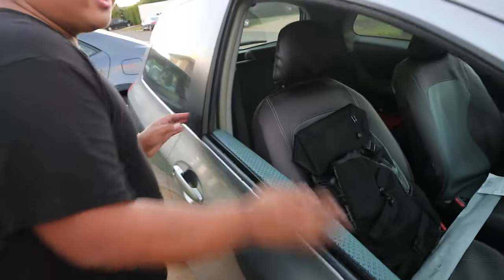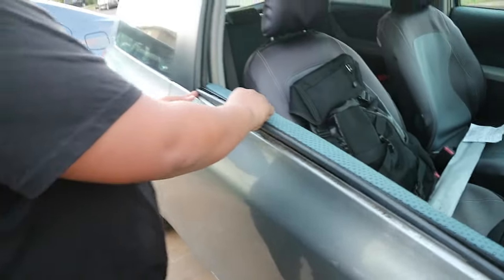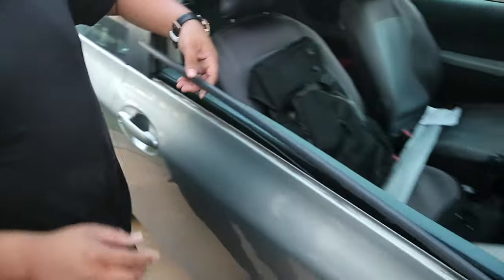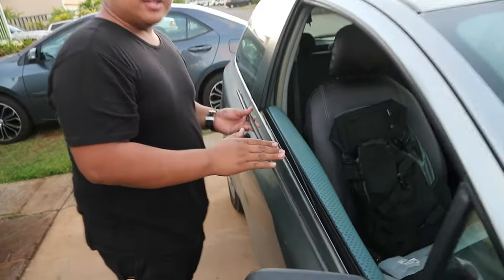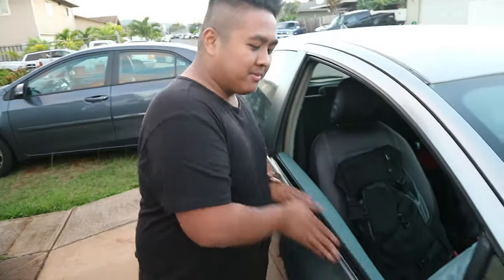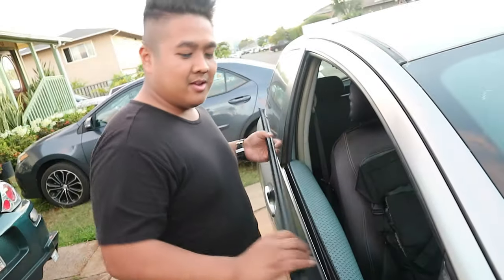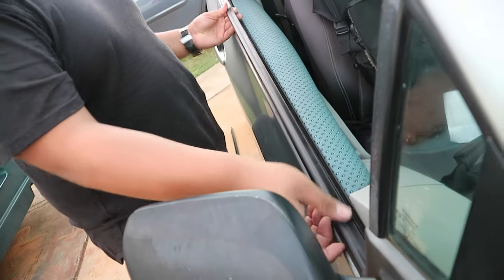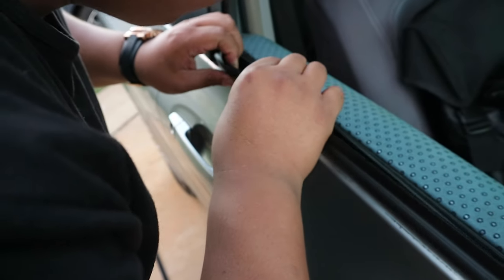HOW TO REPLACE YOUR CAR WINDOW SEAL - 2007 TOYOTA YARIS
Genuine Toyota 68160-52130 Weatherstrip Assembly
TOYOTA Genuine 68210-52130 Door Glass Weatherstrip Assembly

HOW TO REPLACE YOUR CAR WINDOW SEAL! (Vlog 74) 2007 Toyota Yaris

A quick tutorial video on replacing a car window seal/weatherstrip by yourself.

LAST VLOG 2 | I'M SWITCHING TO STRAIGHT TALK WIRELESS! (Vlog 72) Step by Step Tutorial with AT&T iPhone 6s+

HANGING OUT WITH DTRIX! (VLOG 70) @TheDominicShow

▶️ I FINALLY HAVE A WEBSITE!

Canon EOS M10 Mirrorless Camera

Lexar Platinum II 16GB Memory Card

RetiCAM Smartphone Tripod Mount with Hand Grip

AmazonBasics 60-Inch Lightweight Tripod with Bag

Music

Chill Old School Boom Bap Hip Hop Rap Instrumentals Mix 'Boom Bap' | Chuki Beats